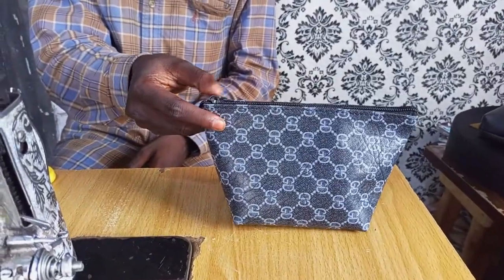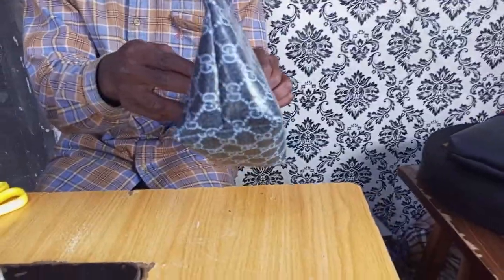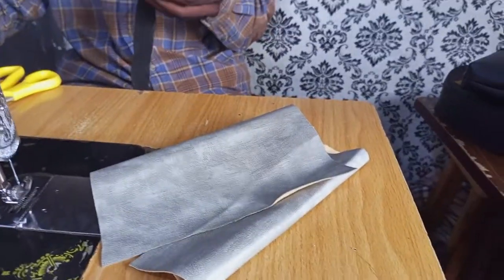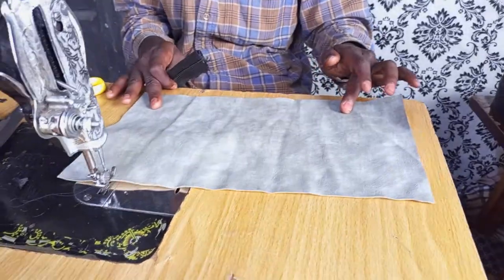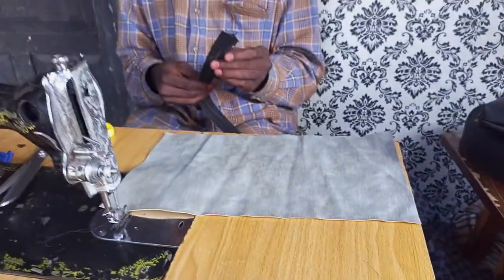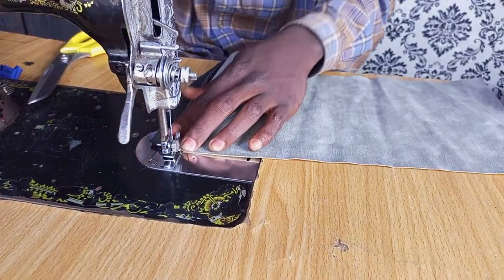How To Make A Canoe Shape Pouch Purse//Diy Canoe Shape Purse Bag Tutorial.